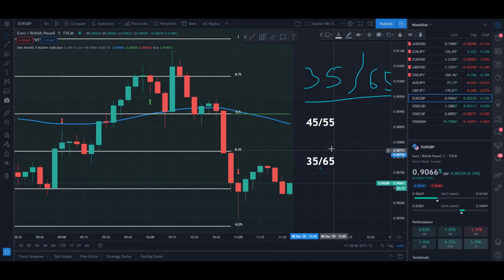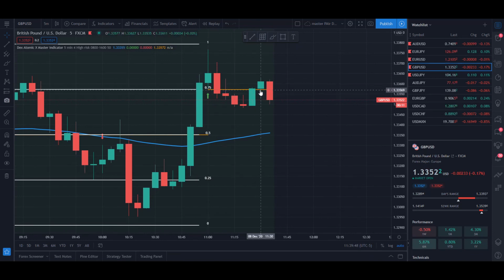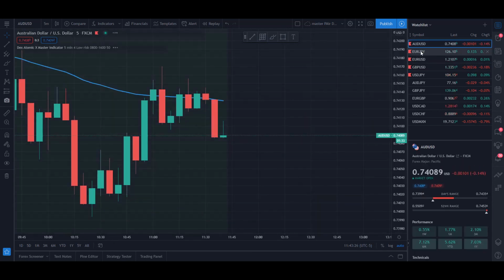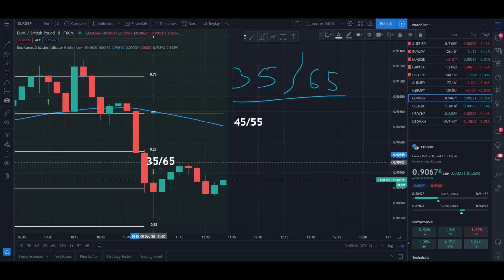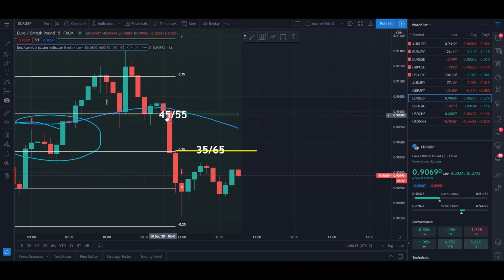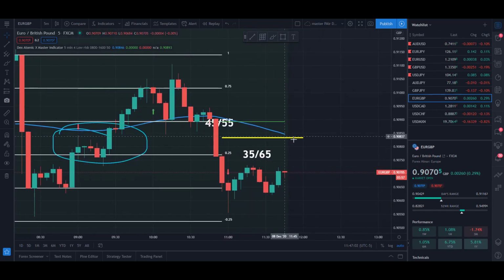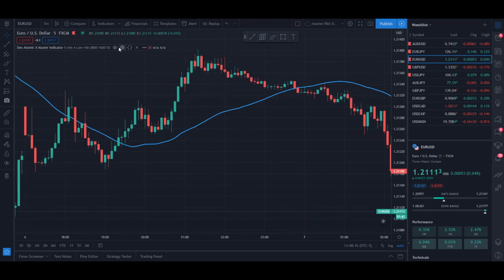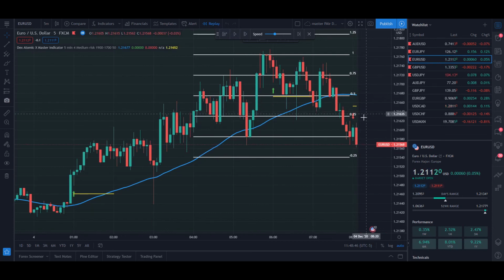Dexfxmarkets.com What level to start with and How to advance